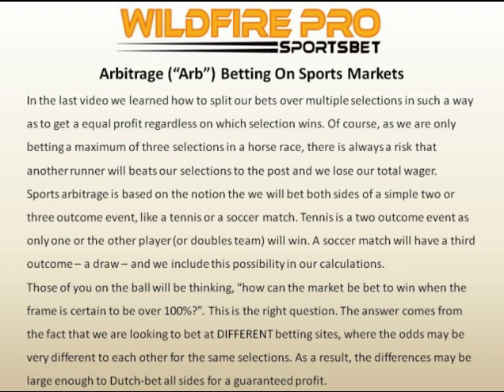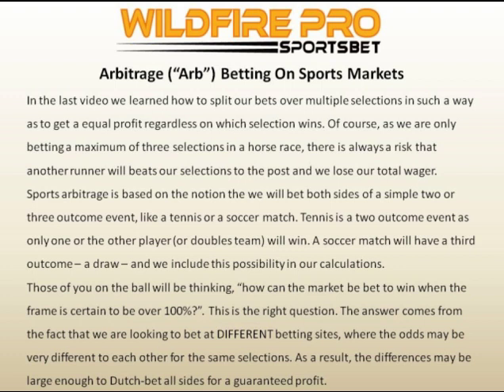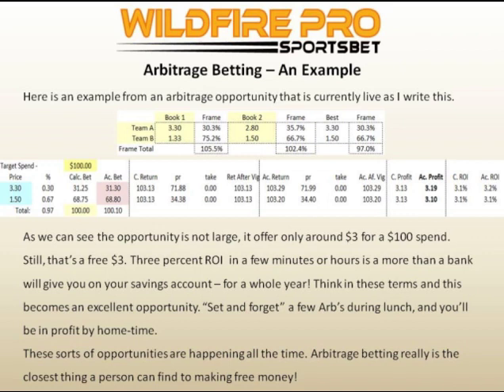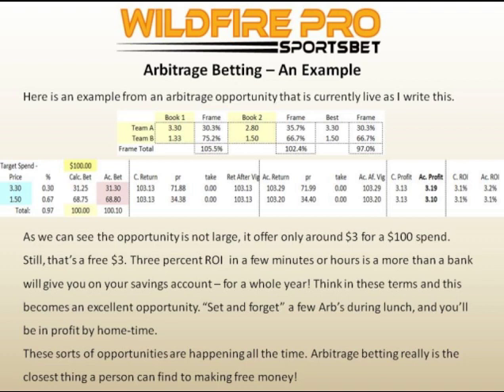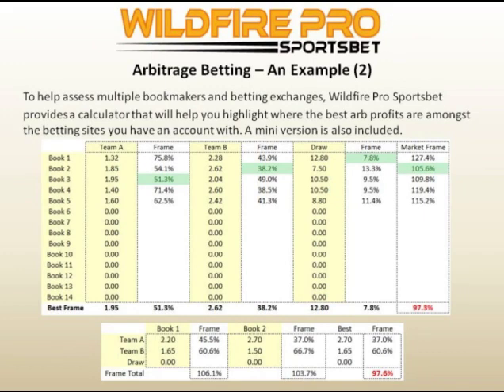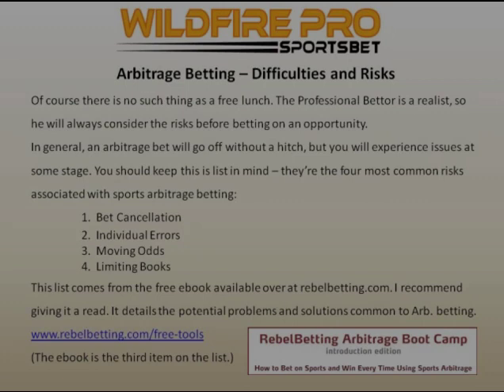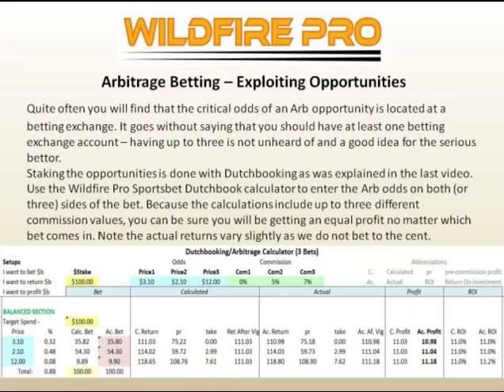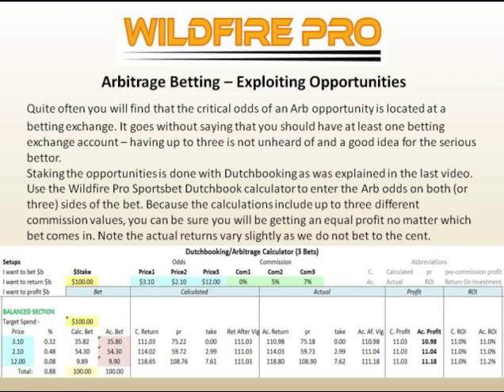Secrets of Professional Gamblers Tutorial 8: The Secret To Guaranteed Wins Sports Arbitrage Betting